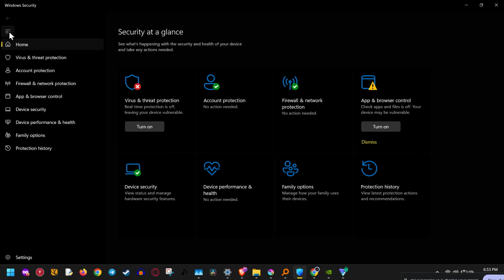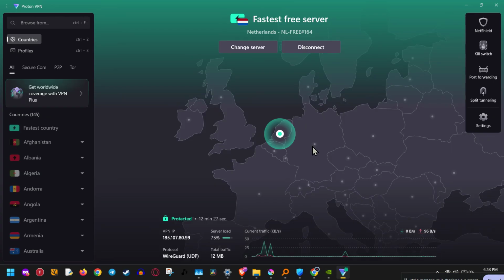Krita Error Code 403 (Easy Fix Guide)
Learn how to fix Krita error code 403 with simple troubleshooting steps, including VPN and firewall checks, API key fixes, and browser changes for plugin and update access.

🕚Timestamps:
0:00 Intro and what causes Krita error code 403
0:28 Turn off VPN and test the connection
0:58 Whitelist Krita in your firewall or antivirus
1:33 Check API key validity for AI plugins
2:08 Change your web browser if downloads or forums fail
2:42 Quick recap and final fix checklist

✍️What you'll learn in this video:
• How To Fix Krita Error Code 403
• How To Disable VPN Conflicts For Krita
• How To Whitelist Krita In Firewall Settings
• How To Check Invalid Or Expired API Keys
• How To Change Your Web Browser For Download Errors
• How To Troubleshoot Krita Plugin Access Issues
• How To Resolve Forbidden Errors On Krita Updates
• How To Restore Krita Internet Access Quickly

💡Pro Tips:
• Temporarily disable your VPN before testing Krita again.
• Add Krita to your firewall and antivirus allow list.
• Re-enter your API key carefully if a plugin uses online access.
• Try a private window or another browser if downloads fail.
• Restart Krita after changing network or security settings.